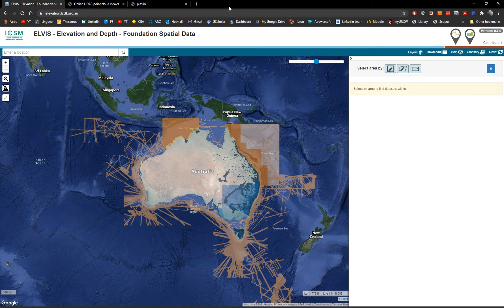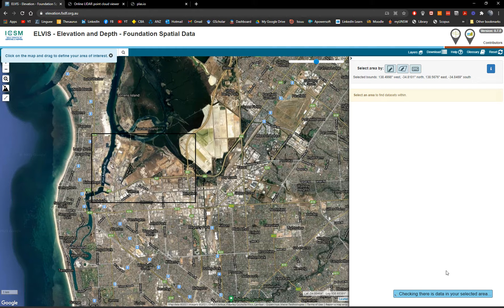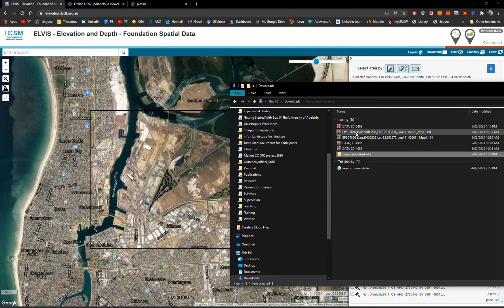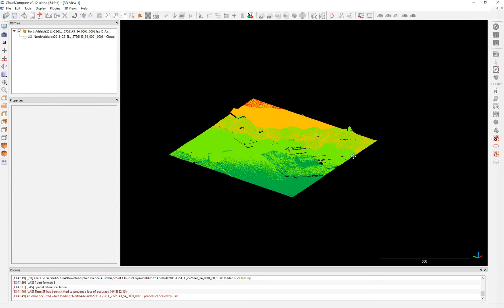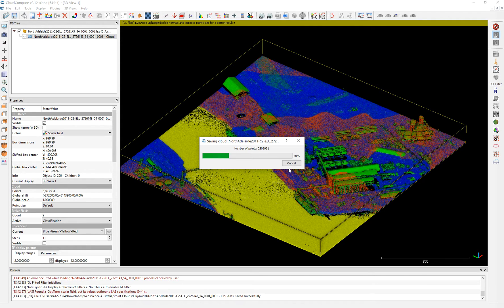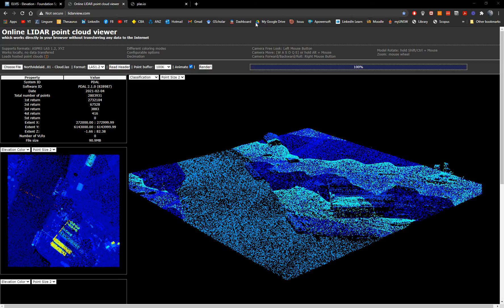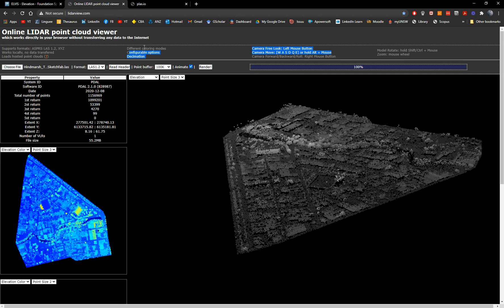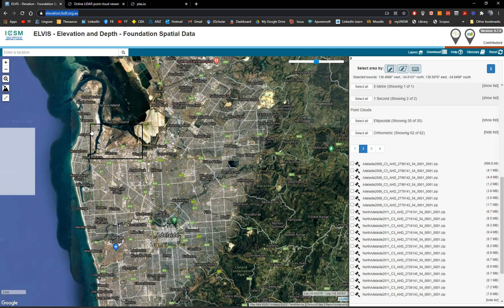Downloading free LiDAR and elevation data for Australia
This video shows how to download remotely- sensed data (imagery, LiDAR, DEMS, Bathymetry) for any location in Australia 'Free of Charge'. I also explain how to convert .LAZ points into .LAS .XYZ files in Cloud Compare to visualise them using a web-based point cloud viewer.